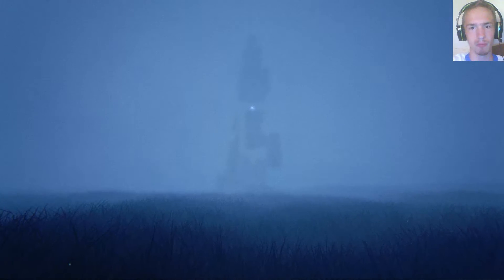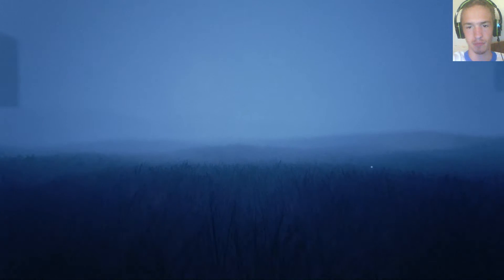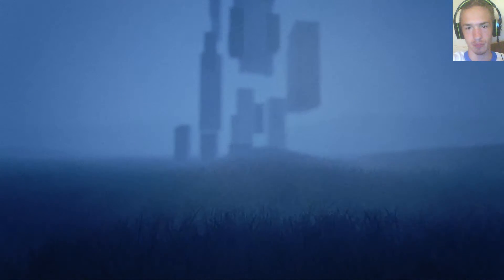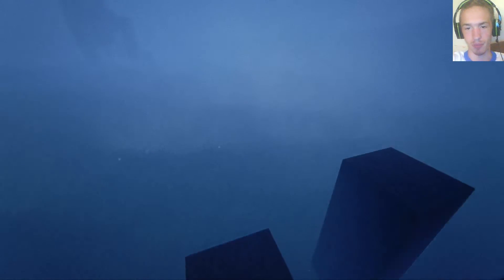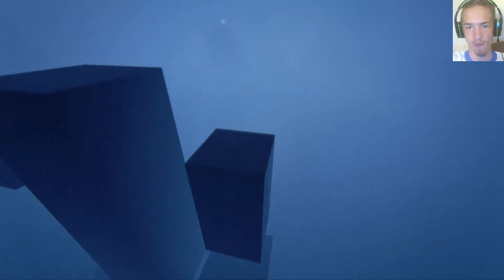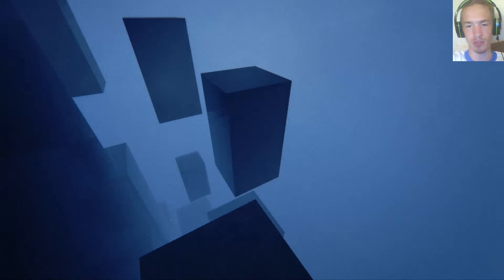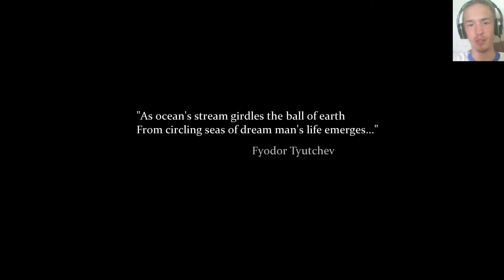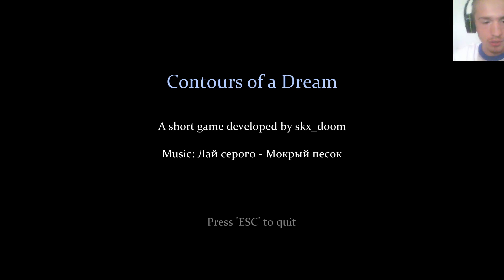Phil Looks At Contours Of A Dream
A short Unreal game engine experement.